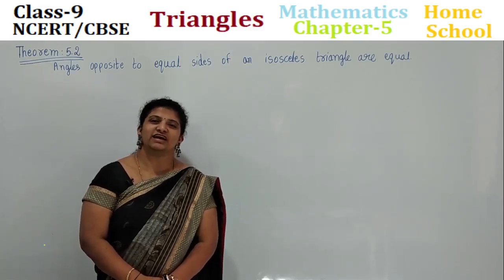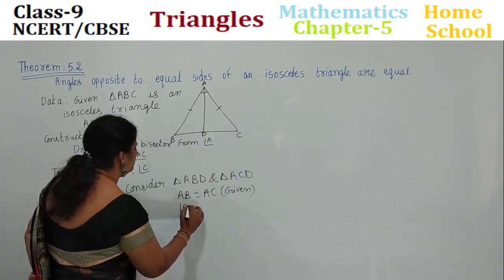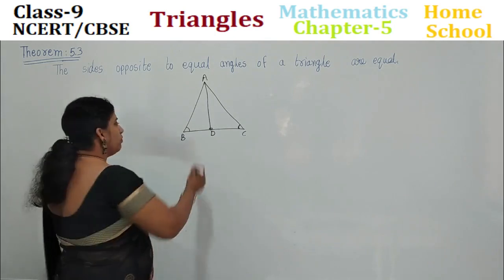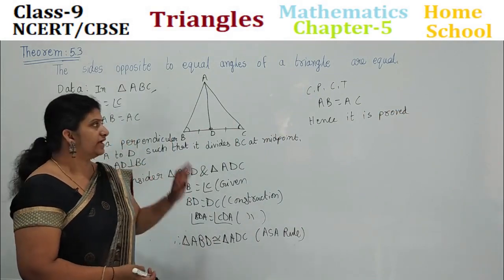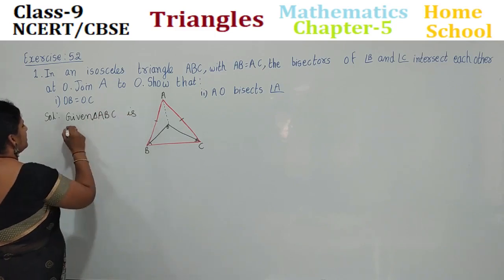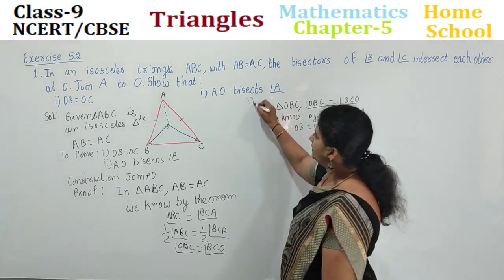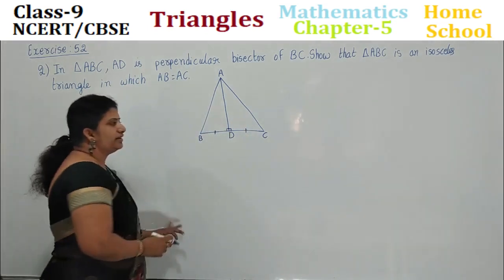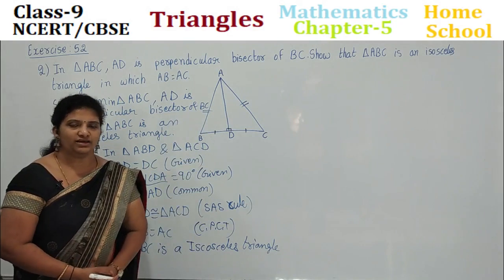Triangles|Part-4|Class 9|Theorems(5.1 & 5.2)Exercise-5.2|Problems(1 & 2)|Mathematics| NCERT / CBSE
Chapter-5(Triangles) solutions for class 9th mathematics NCERT/CBSE syllabus